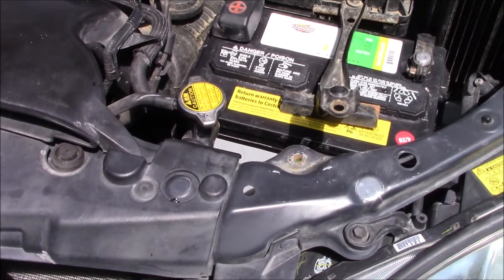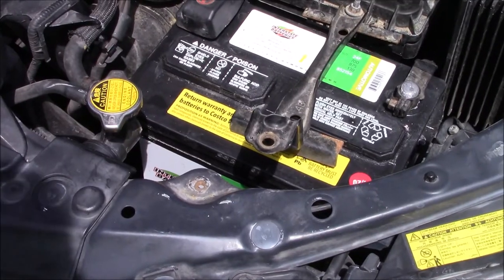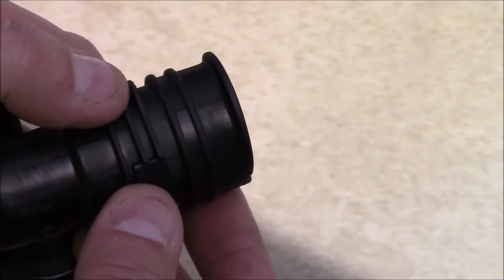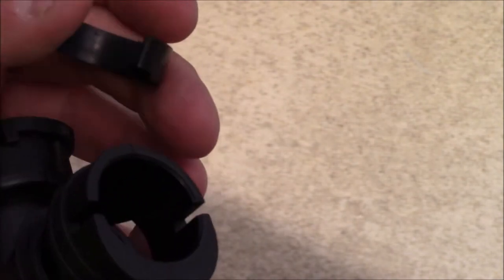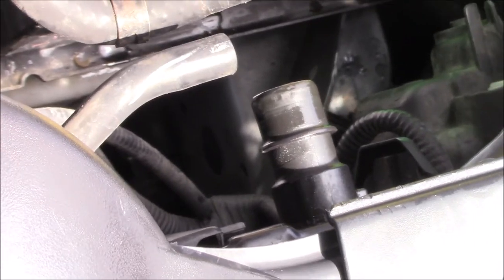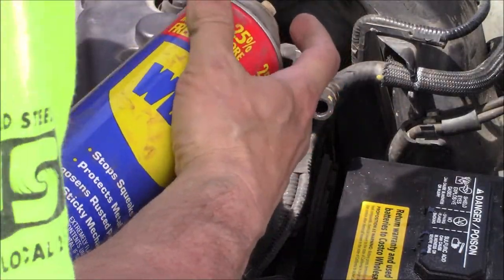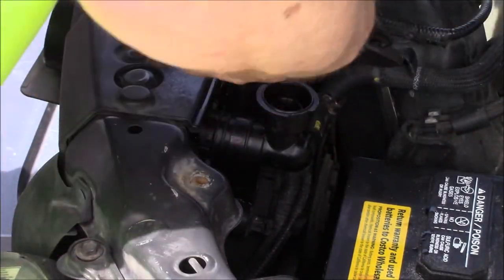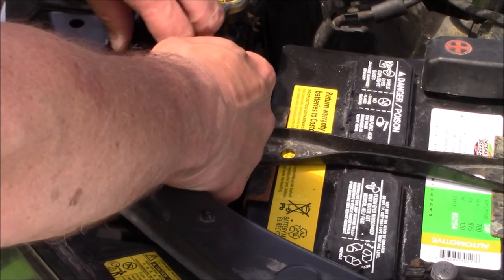Toyota Sienna or Lexus RX350 coolant filler neck replacement 2007 2008 2009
How to replace the radiator  water outlet filler neck used on Toyota Sienna and Lexus RX350